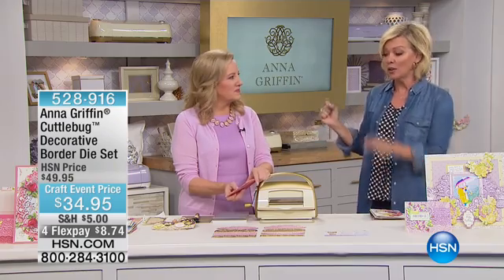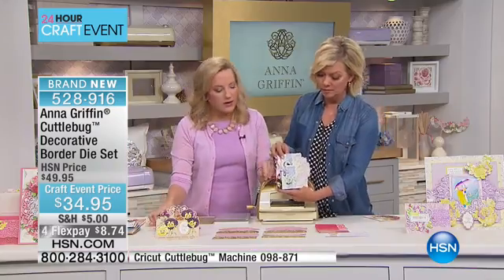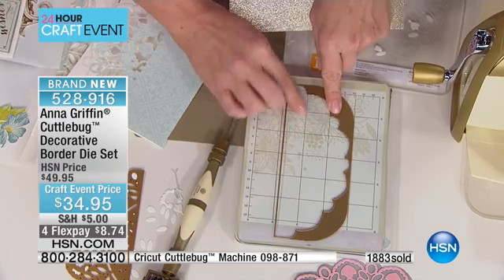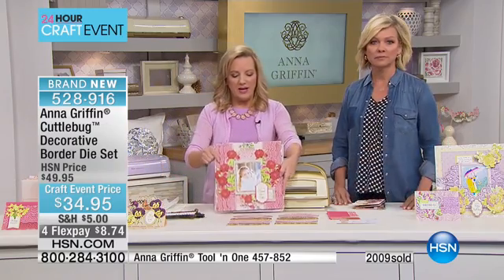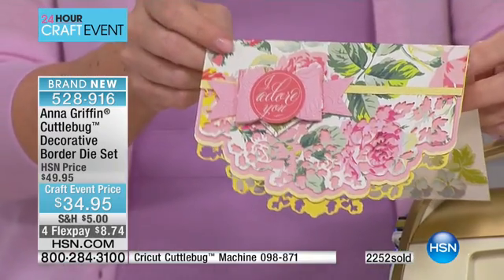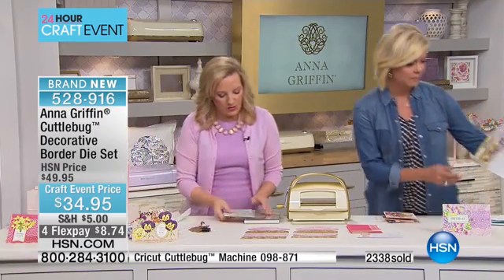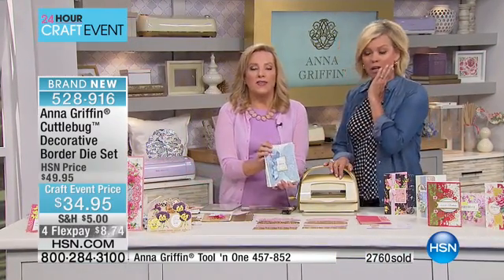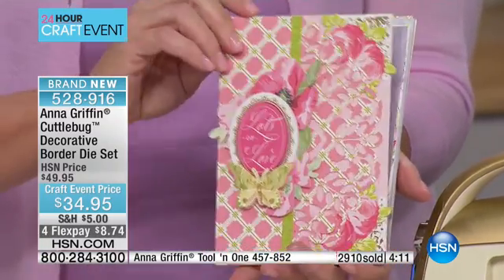Anna Griffin Cuttlebug Decorative Border Die Set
The world isn't flat, so why should your crafts be? With this beautiful set of dies and your Cuttlebug, you can embellish your cards, gifts and...